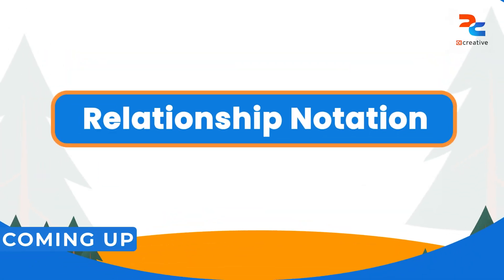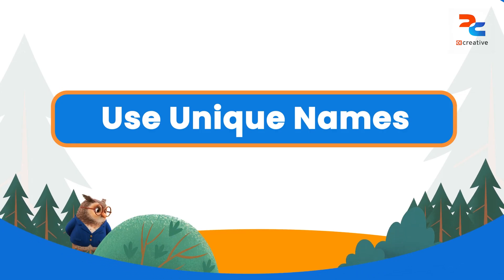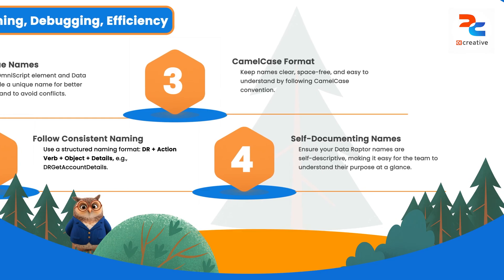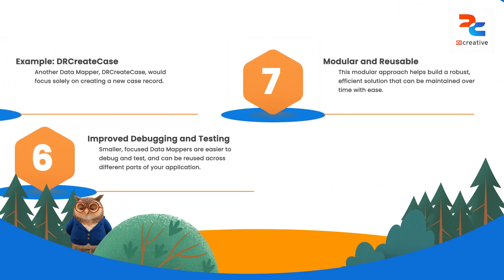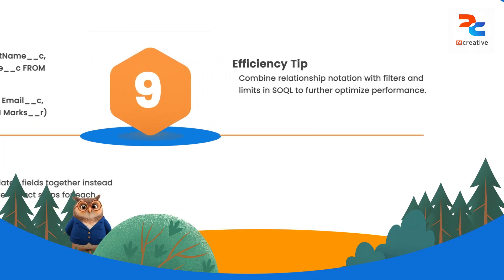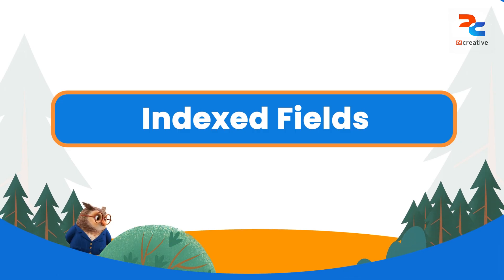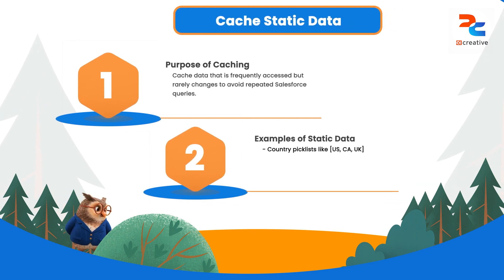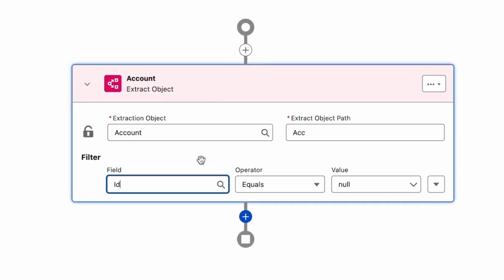What is Data Mapper? Data Mapper Best Practices in Salesforce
Curious about data mapping and how Data Mapper works in Salesforce? This video dives deep into what a Data Mapper is and shares practical Data Mapper best practices developed through hands-on experience with Salesforce projects. You'll see how to structure your Data Mapper logic, use relationship notation, optimize for performance, and avoid common pitfalls when working with OmniStudio Data Mapper.

The walkthrough starts by explaining what a Data Mapper is and its core role in Salesforce workflows. Data Mappers are essential tools for data extraction, transformation, and loading, letting you connect data sources and targets without heavy coding. Whether you’re exploring Salesforce Data Mapper Extract or want to invoke data mapping processes for reliable integrations, this video covers it all—from naming conventions and debugging to using indexed fields and handling nulled filters.

Best practices are covered in detail:

Efficient naming and debugging techniques for data mappers
Building targeted data mappers for specific needs
Working with relationship notation for parent-child data relationships
Checking for encrypted data in your mapping flows
Limiting related SObjects to maximize performance
Using indexed fields for faster queries
Strategies for caching static data to speed up repeated access
Tips for handling nulled filters to avoid data gaps during mapping

0:00 Introduction
0:41 What is Data Mapper?
0:57 Data Mapper Best Practices
1:03 Naming, Debugging, Efficiency
2:06 Targeted Data Mappers
3:03 Relationship Notation
4:09 Check Encrypted Data
4:41 Limit Related SObjects
5:25 Indexed Fields
6:16 Cache Static Data
7:09 Handling Nulled Filters

This guide helps you understand the data mapper pattern, how to use salesforce data mapper extract, and how to embed data mapping logic in OmniStudio or other Salesforce tools. By the end, you'll have a strong grasp of core and advanced data mapping concepts to use in real Salesforce projects.

Anyone aiming to master Salesforce Data Mapper, improve their data mapping, or avoid mistakes with salesforce data mapper invocation and extract will find useful, applied tips throughout the video.